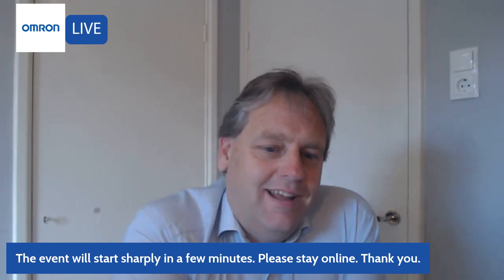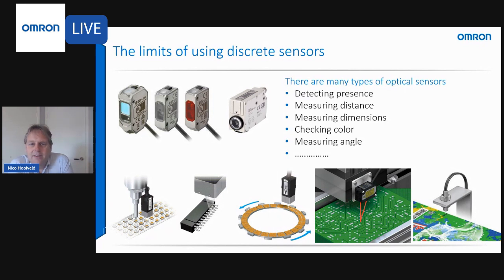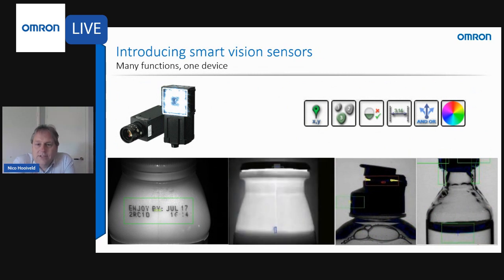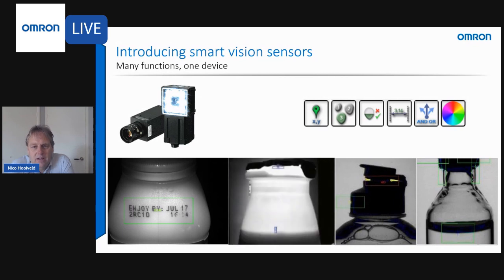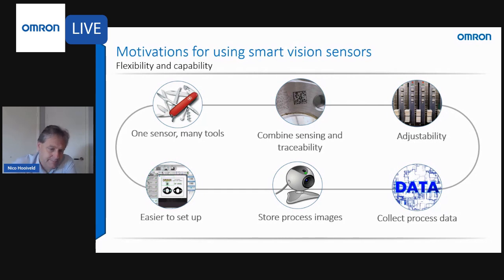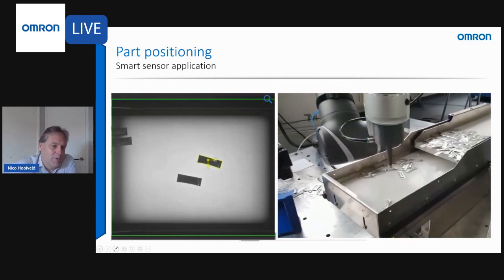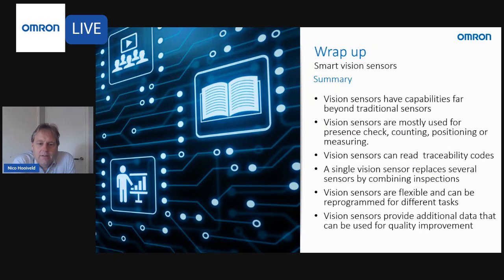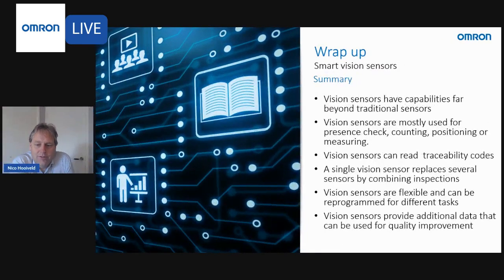EXPERT TALK: Smart Vision Sensors for Manufacturing Quality Inspection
How can you ensure productivity and efficiency in production thanks to quality inspection with vision sensors? In our LinkedIn Live event on Wednesday 26 May with Nico Hooiveld, Business Development Manager Traceability, we discussed the following topics:

1) The difference between vision sensors and traditional sensors
2) Vision sensor application examples.
3) OMRON F430-F vision sensor

4) Demonstration of AutoVISION software and sensor
5) Q&A